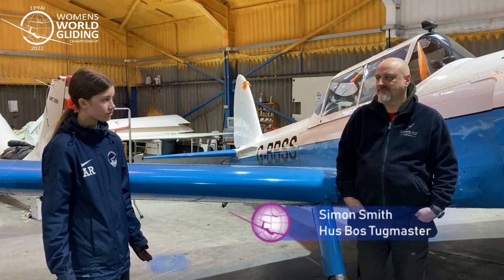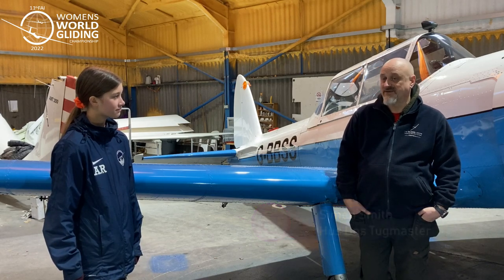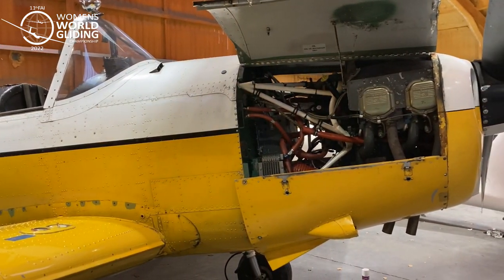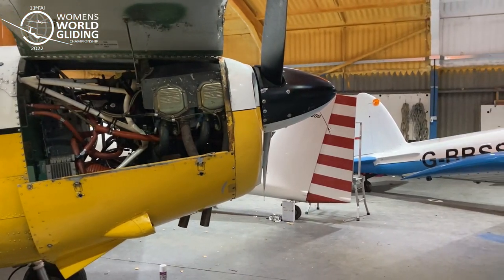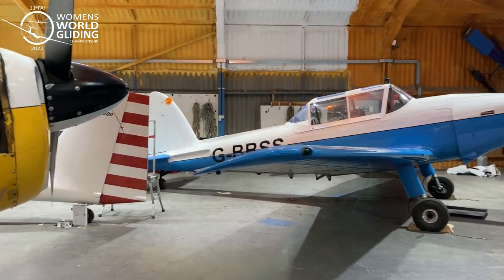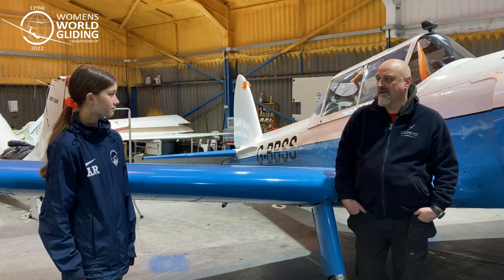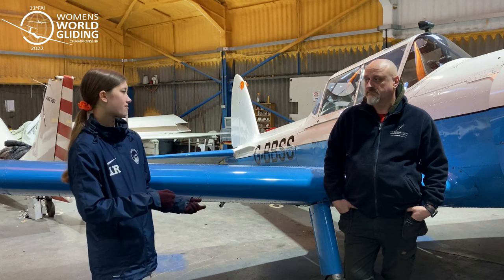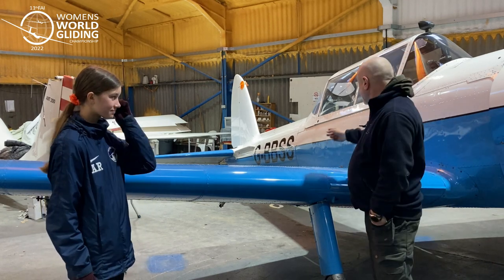Who Is Who: The Tugmaster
In this episode of our Who is Who in the  WWGC2022 competition team series, we will introduce Simon who is the tugmaster of the competition. He will tell you what his role at the competition is and how the tug pilots prepare for the competition days.

The Women's World Gliding Championship 2022 will take place at the Gliding Centre Husbands Bosworth in the UK from 13th to 27th August 2022.